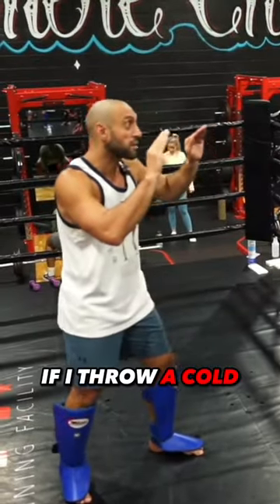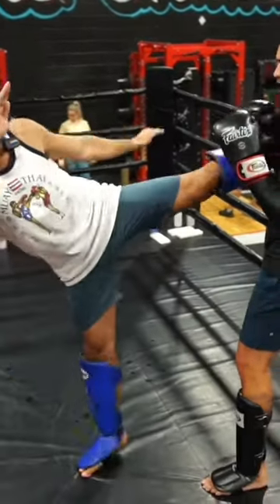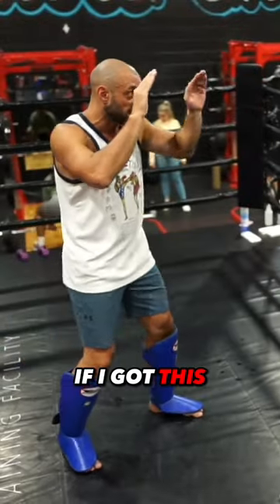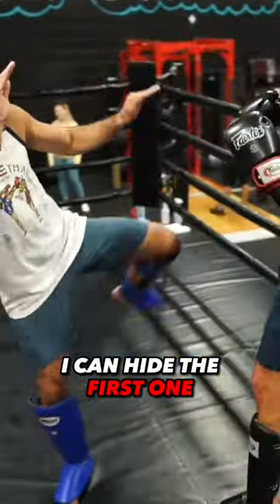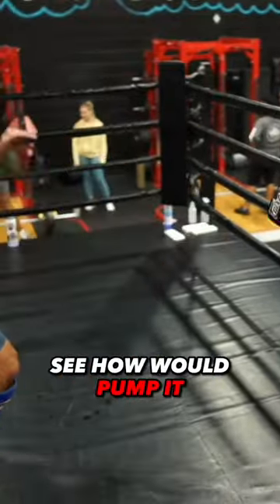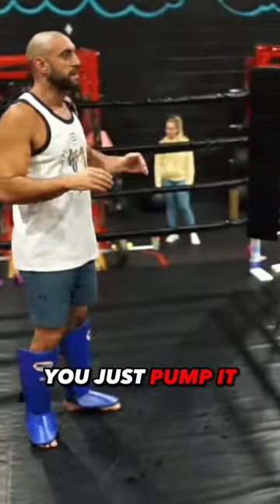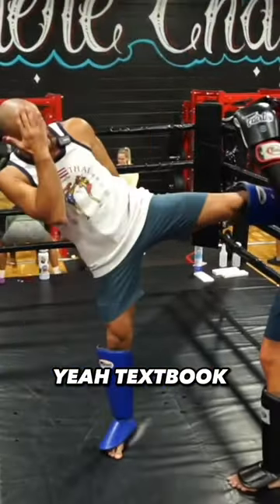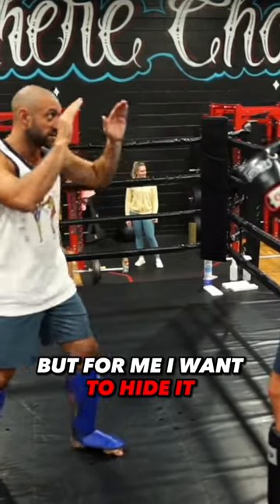How to Hide Your Switch Kick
To hide your left switch kick, keep your arms still and use the bottom half of your body. Only pump your arms when you land the initial kick, as this will help you to deliver a powerful follow up muay thai roundhouse kick!